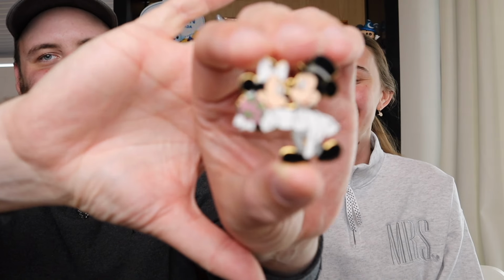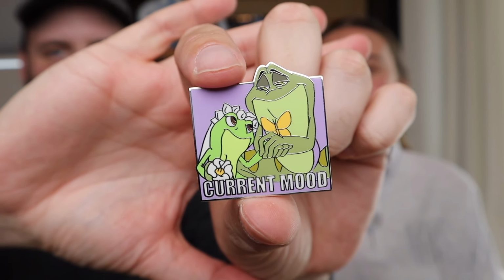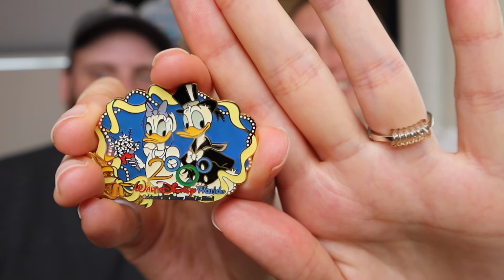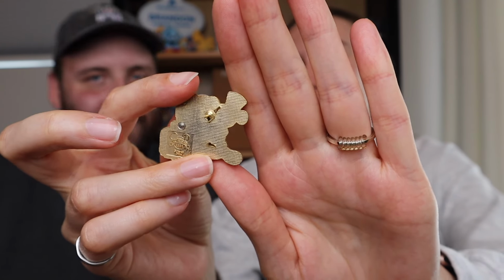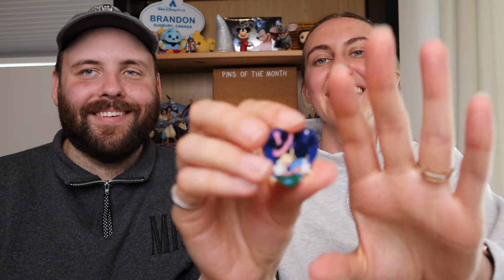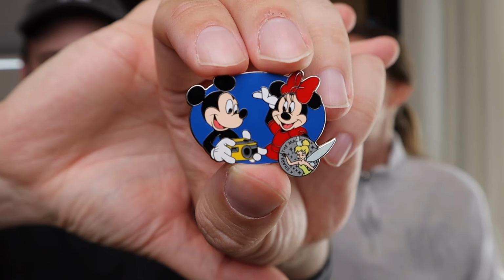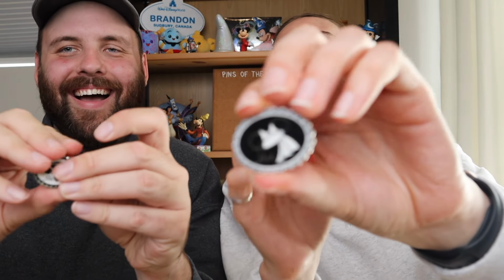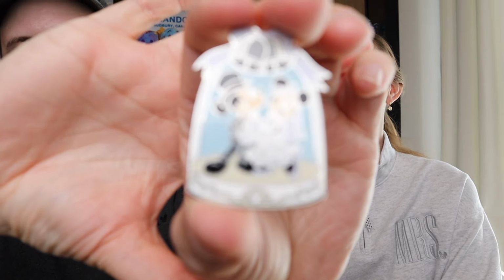Our Disney Wedding Pin Collection | Disney Pins of the Month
Hello friends!!☀️
In todays video we will be showcasing a part of our Disney Pin Collection and that is all of our Disney Wedding Pins!

Our Address:
Brandon & Heidi
Hamilton, Ontario
L8H 7S7
CANADA